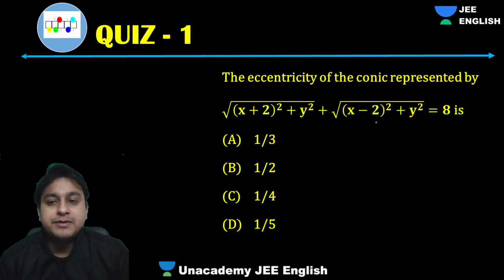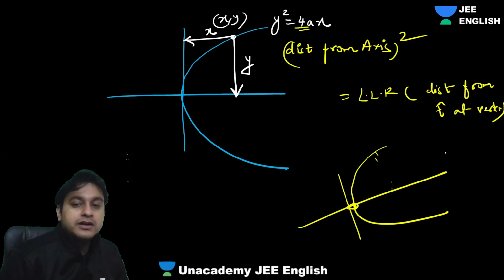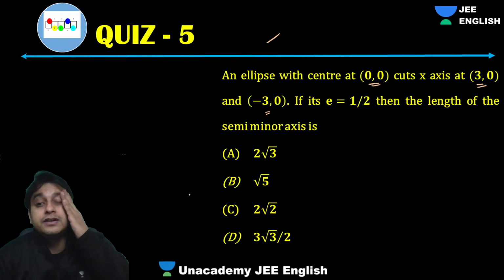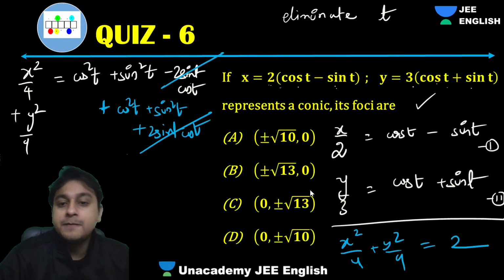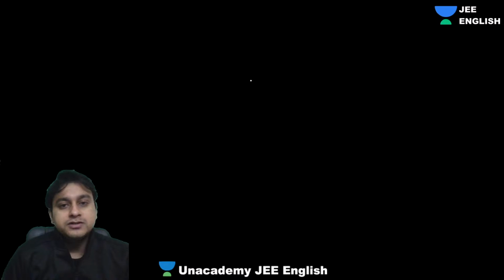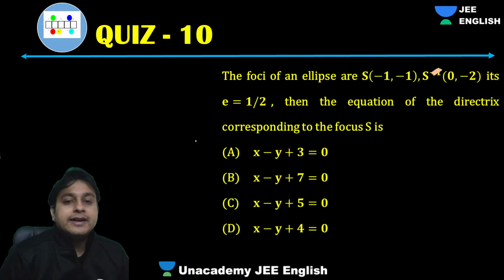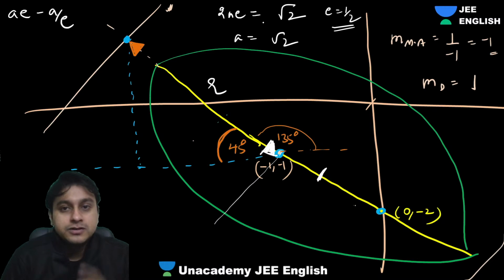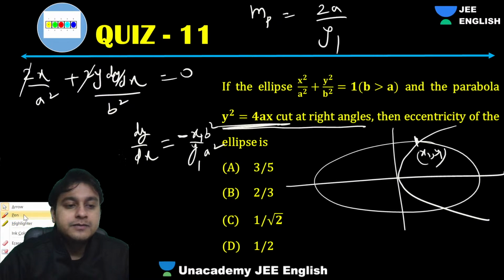JEE: Ellipse L2 | Basic Concepts | Class 12 | JEE English | JEE Maths | Abhinav Jha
Unacademy JEE English brings you a Math Session to prepare you for JEE Mains 2022. In this session, Abhinav Jha will be discussing the basic problems from Ellipse and tips & tricks to solve questions and will help you revise the topic according to JEE Mains 2022. Watch this video to know some of the best shortcuts to solve the JEE Mains question paper.

Unacademy Subscription Benefits:

1. Learn from your favorite teacher
2. Dedicated DOUBT sessions
3. One Subscription, Unlimited Access
4. Real-time interaction with Teachers
5. You can ask doubts in a live class
6. Limited students
7. Download the videos & watch offline